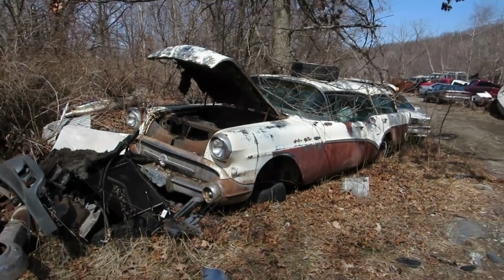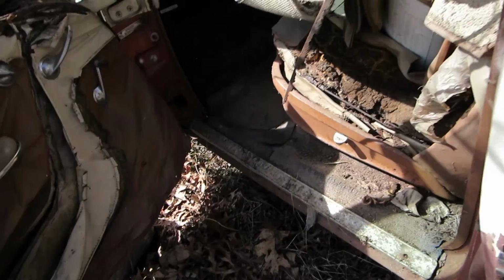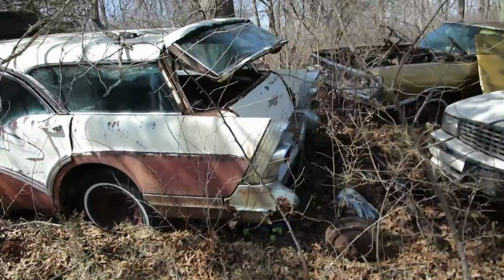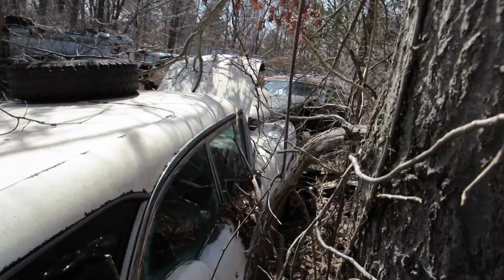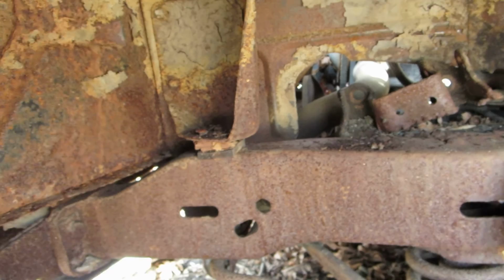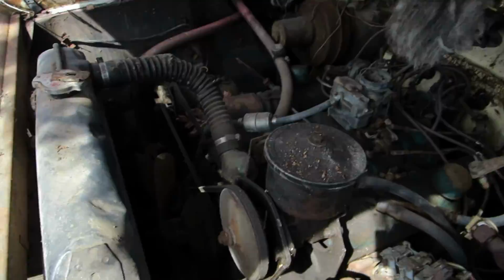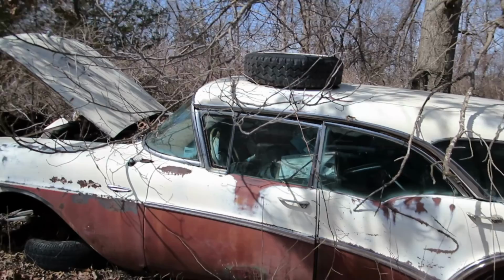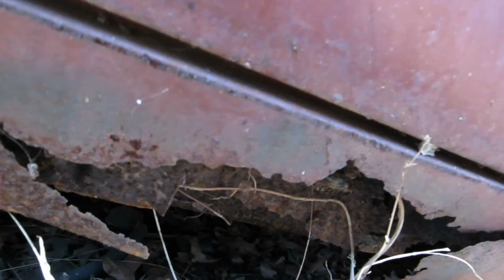1957 Buick Estate Wagon red and white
being sold for parts or repair.